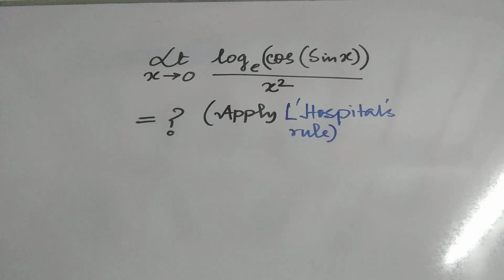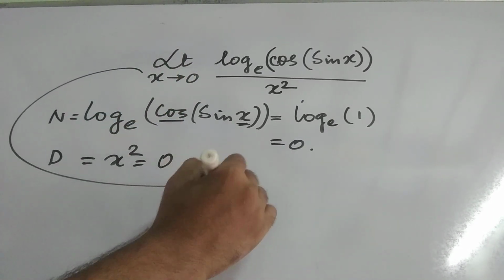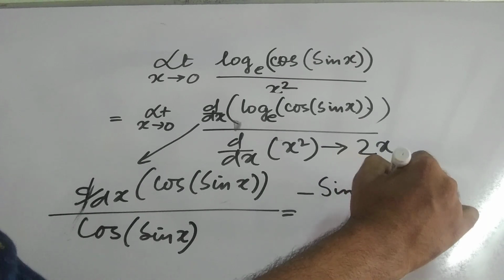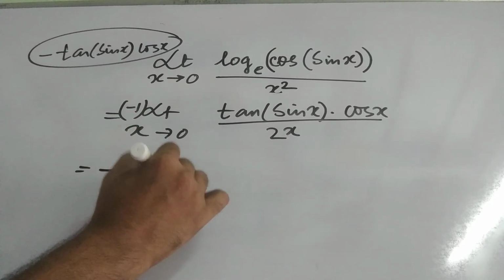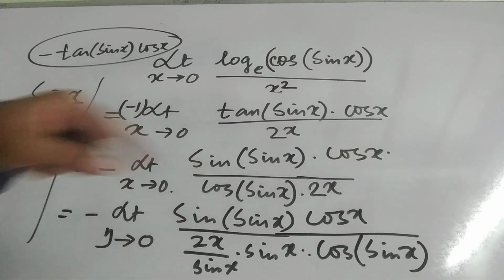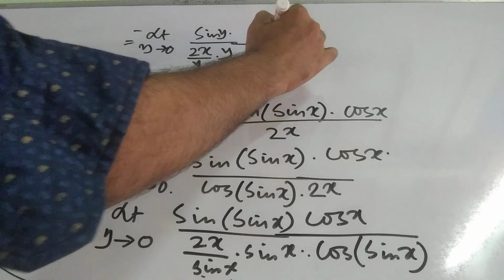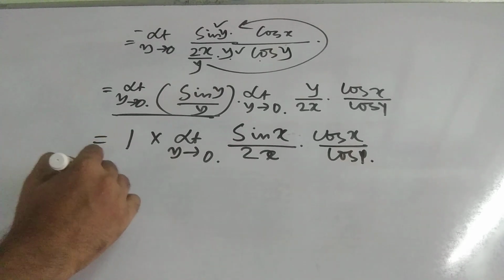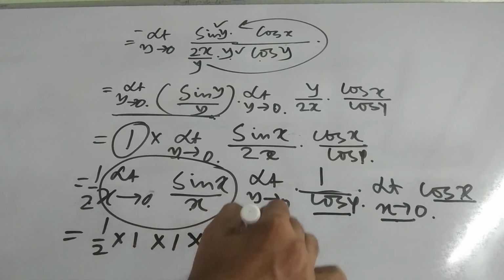Complex limit problem: Learn how to evaluate limit of log, sin, cos and exponentials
This video explains how to  evaluate limit of log, sin, cos and exponentials in a single expression

limit+maths
class 11th limit maths
limit maths class 12
limit maths class 11 in bengali
limit maths class
limit maths polytechnic
mathsmerizing limits
limit maths class sj
limit and derivation class 11th maths
limit of a function class 11th maths
limit and derivation class 11th maths malayalam
maths limits and derivatives class 11
limit mathematics album
maths limits and derivatives class 11 full chapter
maths limits and derivatives class 11 exam winner
maths limits and derivatives class 11 in malayalam
limit applied mathematics
maths limits and derivatives class 11 eduport
maths limits and derivatives class 11 in kannada
maths limits and derivatives class 11 in english
maths limits and derivatives class 11 jee
limit and derivation class 11th maths physics wallah
limit and derivation class 11th maths exercise 13.1
limit and derivation class 11th maths important questions
limit and derivation class 11th maths subject teacher
limit root maths academy
limit and derivation class 11th maths miscellaneous exercise
limit and derivation class 11th maths introduction
limit and continuity class 11 applied maths
limit and derivation class 11th maths pw
limit and derivation class 11th maths 13.2
limits bhannat maths
limit business maths
limit class 11 maths by sachin sir
limit and derivation class 11th maths by neha mam
limit for bsc maths
bsc maths 1st year limit
limit and derivation class 11th maths by anurag chauhan
limit and derivation class 11th maths by pw
limit and derivation class 11th maths by dear sir
limit class 11 maths in bengali ji point
limit by dream maths
11th maths practical book answers limit
class 11 maths limits
class 11 mathematics limits
limits maths class sj
limits combined maths in tamil
limit combined maths
maths limits chapter
limits combined maths english medium
maths limits class 11 7.2
maths limits class 11 7.5
diploma sem 1 maths chapter 5 limit
limit dream maths
limit dd mathematical solution
limit and derivation maths
limit mathematics album download
limit and derivation class 11th maths ncert
limit engineering mathematics 1
limit engineering mathematics 3
limit engineering mathematics 1 tamil
limits engineering maths tamil
limit engineering mathematics 1 in hindi
limit engineering mathematics 1 pw
maths limits eamcet
limits school maths easy
limit and derivation class 11th maths exercise 13.2
limit and derivation class 11th maths eduport
limit and derivation class 11th maths exam winner
alex maths engineering limit of a function
limit and derivation class 11th maths example 3
limit and derivation class 11th maths example 2
engineering maths 1st semester limit
limit and derivation class 11th maths example 4
limit and derivation class 11th maths elements
limit class 11 maths full chapter
limits further maths
maths friend limit
maths grade 12 unit 2 limit of function
applied maths freshman course chapter 3 limit and continuity
limit and derivation class 11th maths formulas
central limit theorem a level further maths
limit and derivation class 11th maths first principles
limit and derivation class 11th maths trigonometric functions
limit and derivation class 11th maths all formulas
limit of a function class 11th maths kc sinha
maths grade 12 limit
maths grade 12 unit 2 limit of sequence
maths grade 12 unit 2 limit at infinity
limit and derivation class 11th maths objective questions
limit class 11 maths pw
limits maths pw
limits combined maths past papers
limit class 11 maths part 1
polytechnic maths 1st year limit
limit and derivation class 11th maths by prince sir
limit and derivation class 11th maths part 2
limit and derivatives class 11th maths sure questions
limit and derivation class 11th maths quick revision
limit and derivation class 11th maths question 22
limit and derivation class 11th maths previous year questions
limit and derivation class 11th maths q30
limit and derivation class 11th maths imp questions
limit and derivation class 11th maths q25
limit and derivation class 11th maths exercise 13.2 q4
limit and derivation class 11th maths one shot revision
grade maths limit and sd6psastkmq
maths grade 12 unit 2 one sided limit
limit and derivation class 11th maths green board
limit and derivation class 11th maths in hindi
limit class 12 maths in bengali
limit and derivation class 11th maths in english